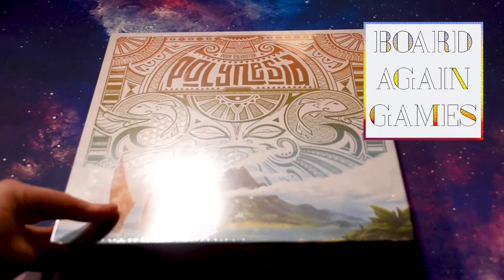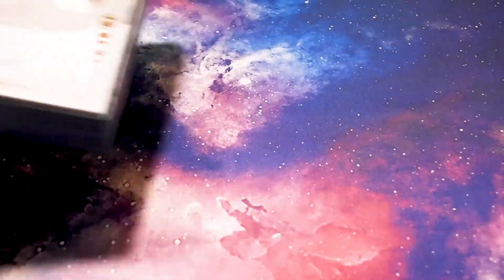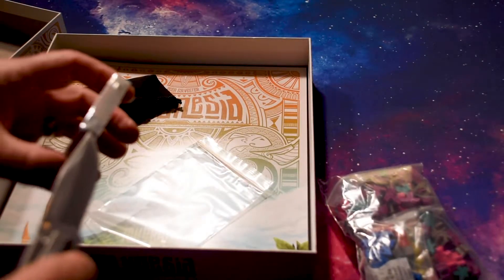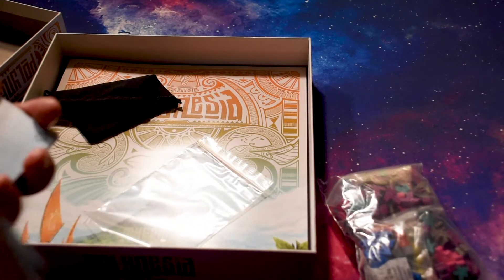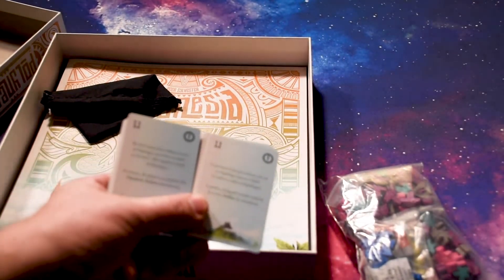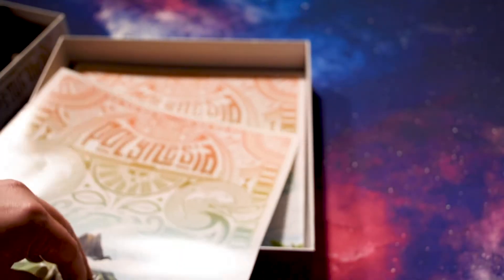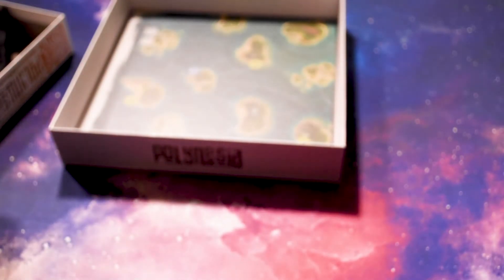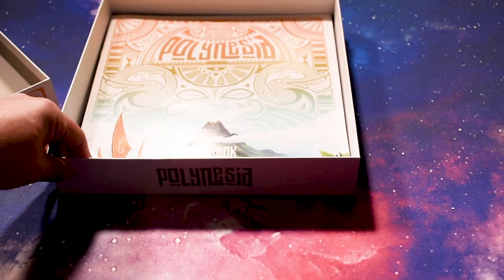Polynesia - Unboxing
Polynesia is a route building game where you must save your tribe members from volcanic activity. Use your resources and cards to sail, explore, populate, and fish.

Designed by Peer Sylvester, artwork by Laura Bevon and David Prieto, and published by Ludonova the game is competitive and plays in about 60-75 minutes for 2-4 players.

In this video we take a quick look at the components.